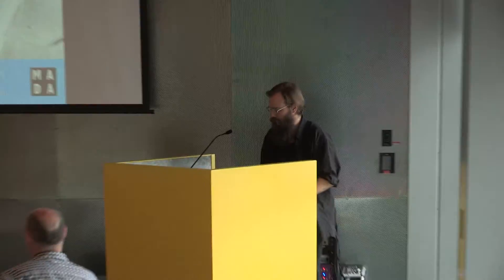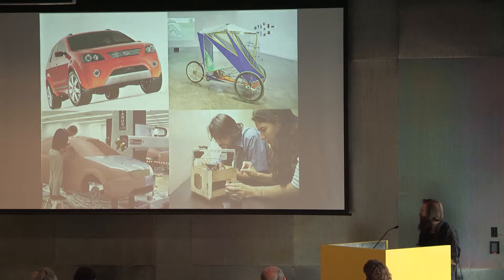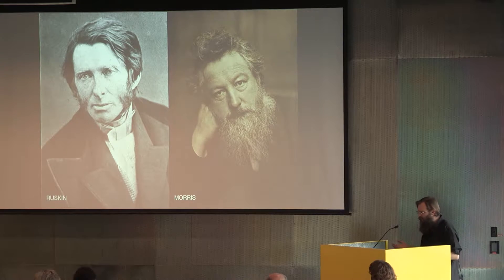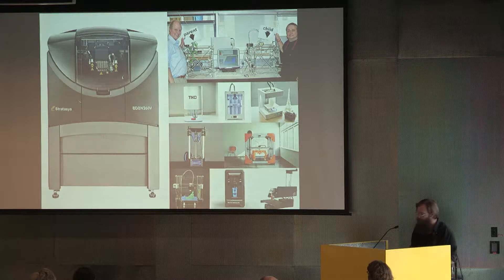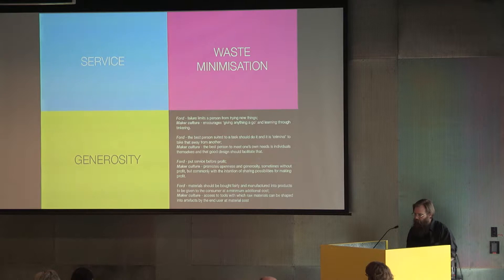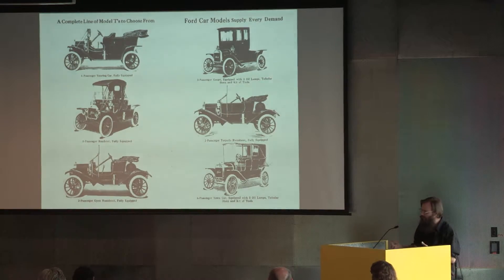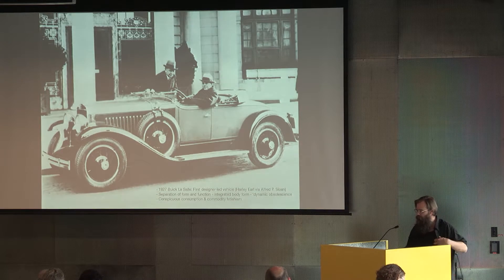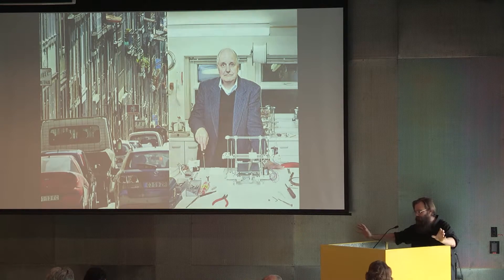Mark Richardson – Monash University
Collisions and Divisions: Comparing Ideological Democratisation in Design from Henry Ford to Maker Culture

Abstract

This paper explores the democratisation of designed artefacts and production, comparing and contrasting the values and outputs of Henry Ford with current aims and aspirations of Maker culture. Both have similar underlying values, but differ in their approach to social capital, empathy and compensation. In principle, where Henry Ford’s object-oriented approach democratised personal transport through the mass production of cars, Maker culture’s relational-oriented approach seeks to provide democratised access to artefacts, information and knowledge through socially supported individual empowerment. At the intersection between twentieth century industrialisation and what some are calling the Third Industrial Revolution, it important to consider how ideological frameworks could play out in order to anticipate future histories and the wicked problems they pose. This paper parallels Fordist and Maker perspectives through the lens of automotive design, posing possible trajectories for further consideration.